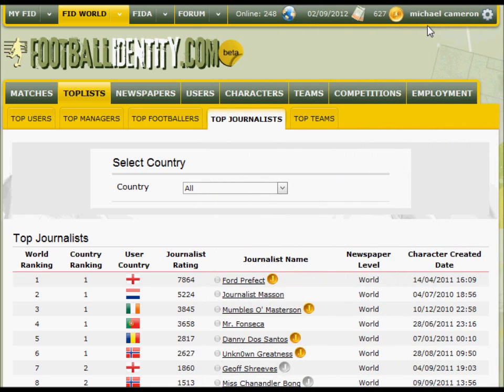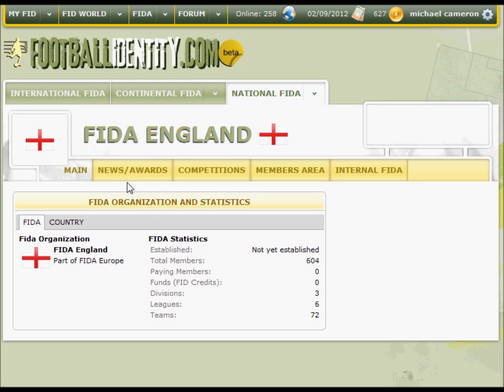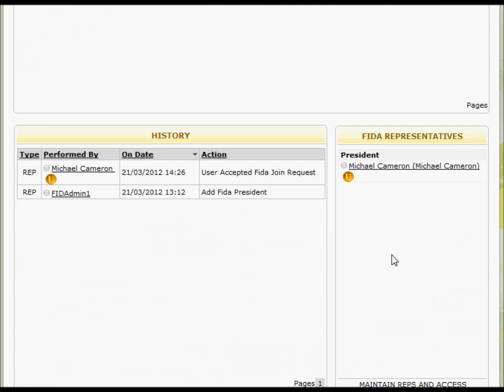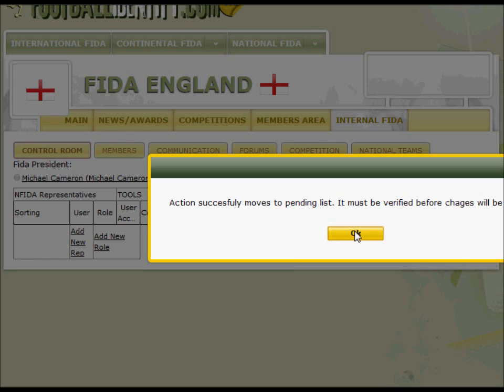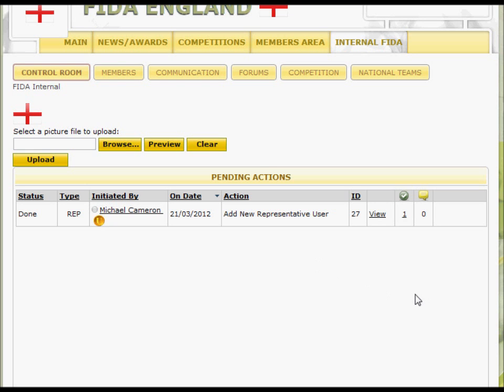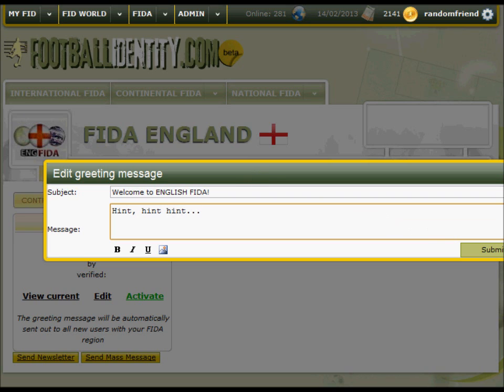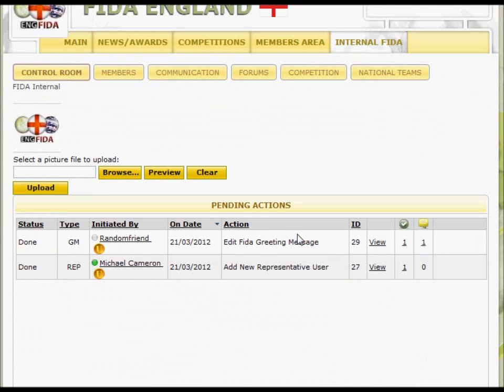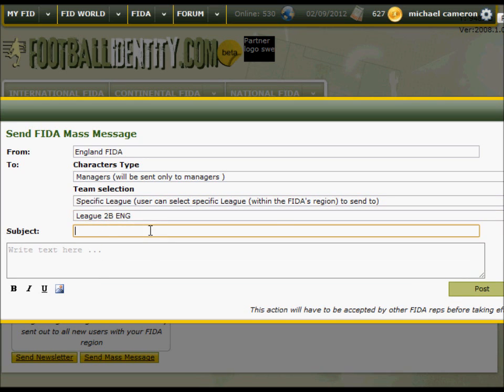FIDA Pages - Half way to version 1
This is a demonstration video of how the FIDA Pages (at Footballidentity) look at this point in time when we've come about half way through the development.